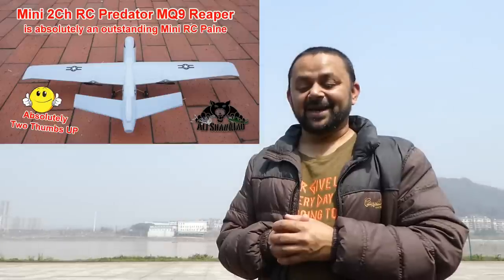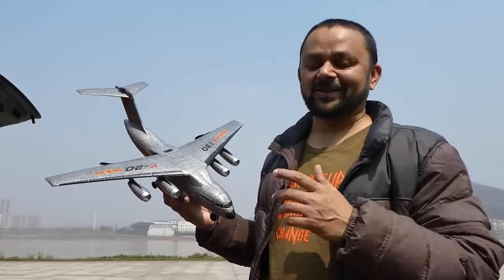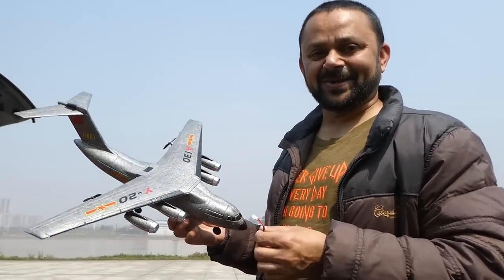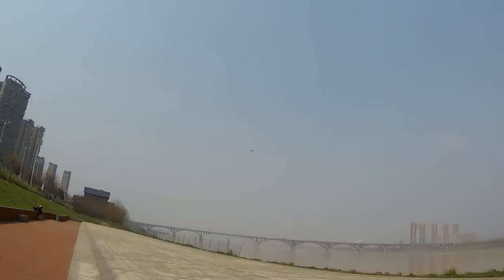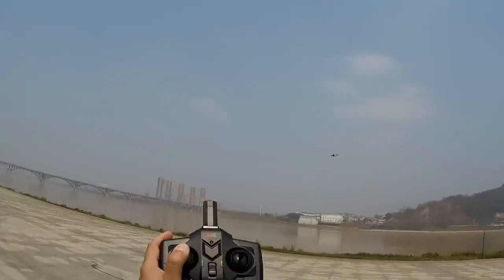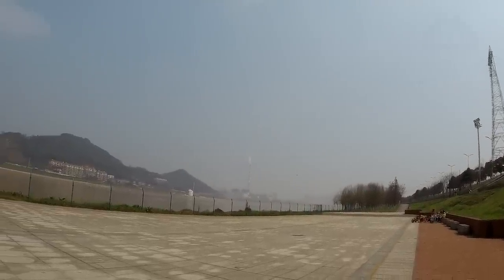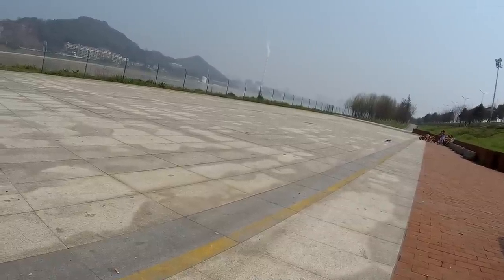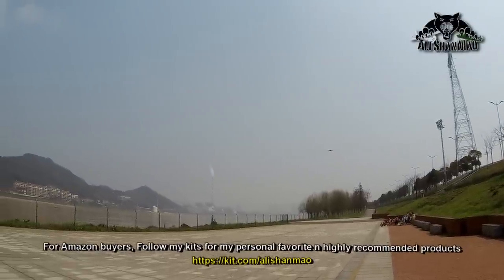XK A130 Mini RC Y20 RC C17 RC Military Cargo Plane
XK A130 Y20 Mini RC C17 Cargo RC Airplane is one of the best and highly recommended Fun RC Airplane. It has scaled looks and it flies simply superb. with its built in gyro even kids can fly it easily. in this test flight you can watch this 3 channel RC C17 Y20 Military Cargo plane in action.